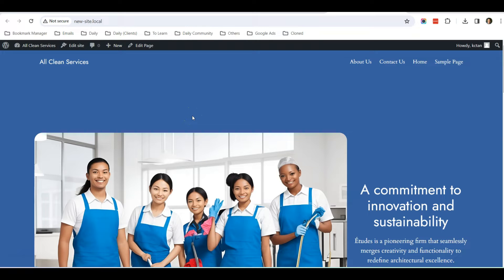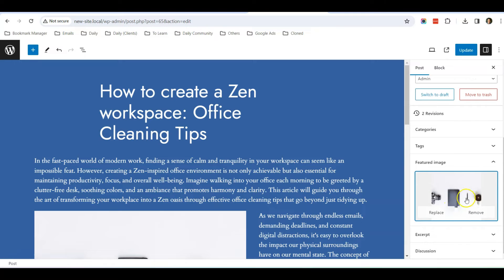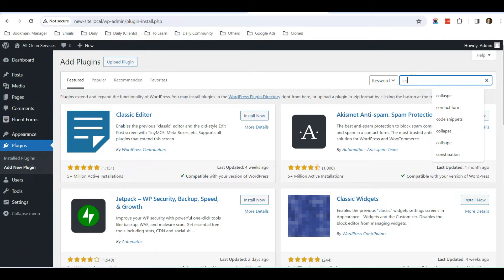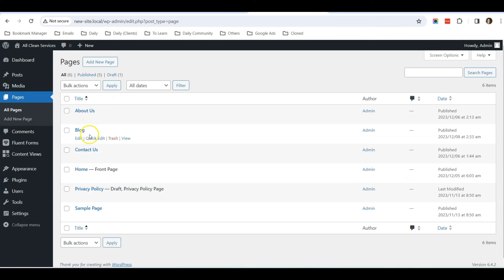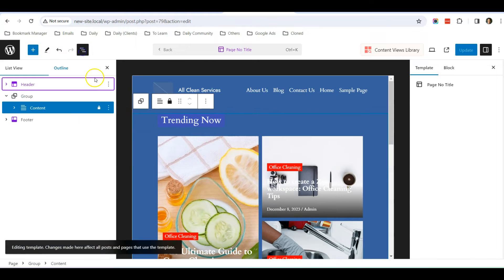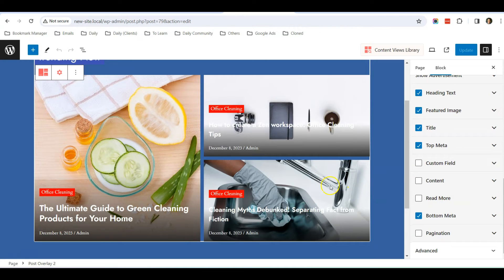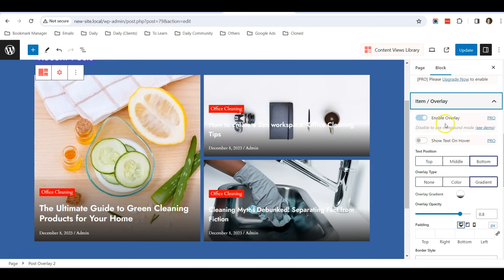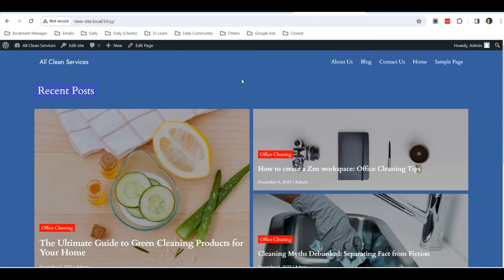Create a blog layout page using WordPress 2024 theme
Learn how to create a blog layout page in WordPress 2024 theme.